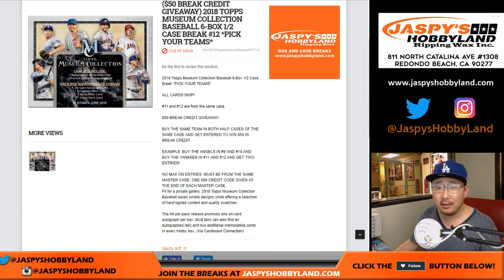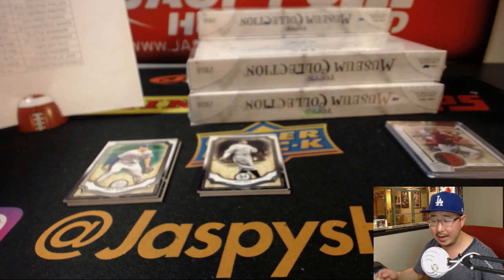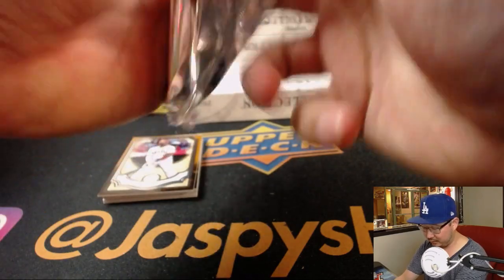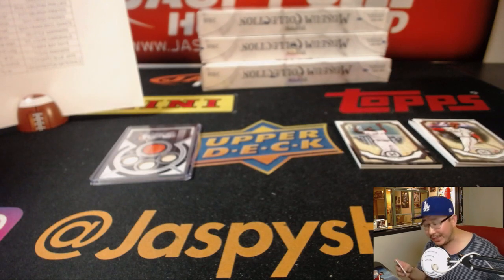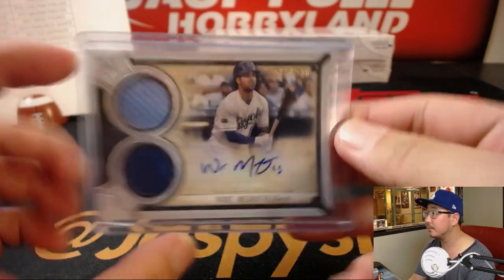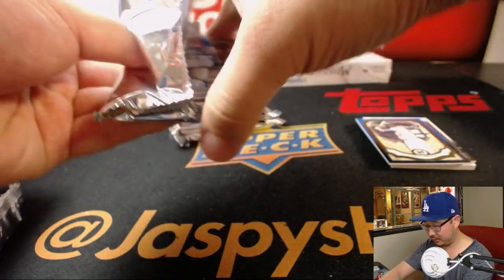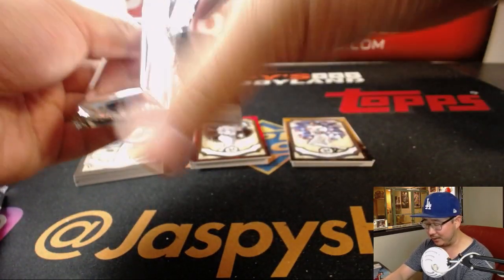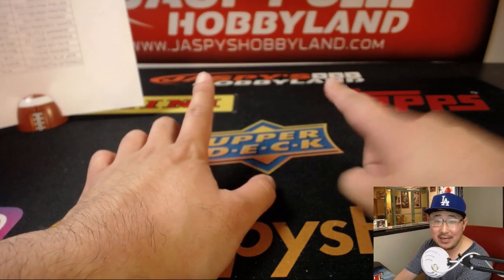Sa., 07/07/18 [6Box (1/2) PYT] #12 - 2018 Topps MUSEUM COLLECTION Baseball (MLB)